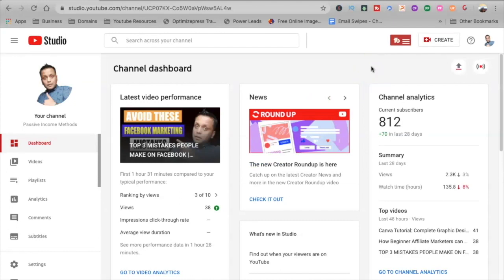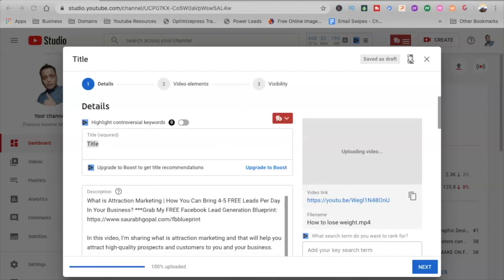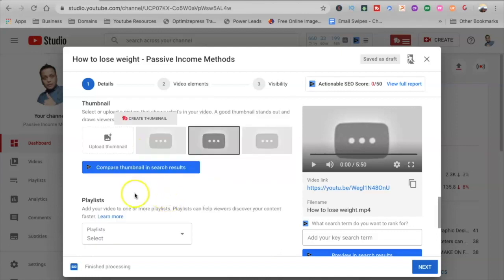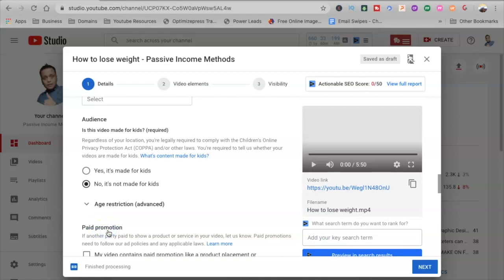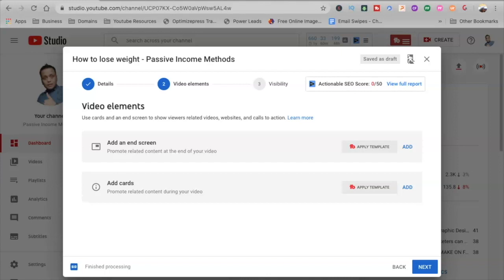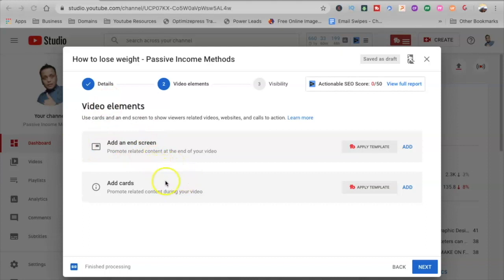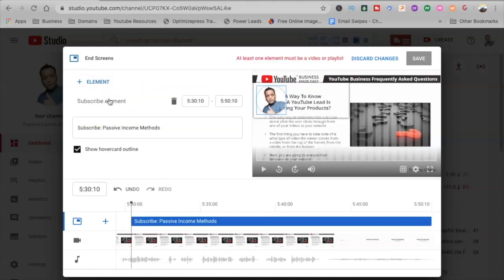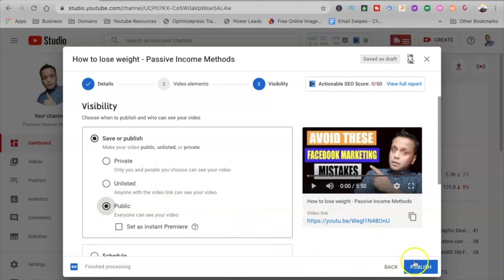HOW TO UPLOAD VIDEOS ON YOUTUBE CHANNEL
In this video I am going to show you HOW TO UPLOAD VIDEOS ON YOUTUBE CHANNEL.

Learn the correct way to upload video on youtube channel. You can upload videos on youtube from mobile, youtube studio and from the desktop. By this point you should have a video ready to publish. So go to the YouTube homepage while logged in to your channel, and click on the profile menu button. Next, click on the “YouTube studio” option in the menu.

Once on the YouTube studio dashboard, click on the “create” button. Then, click on the “upload video” option. Now you are going to click on “select file”. Locate the video file that you are going to upload from your computer, and double-click on it to start the upload. The video will start uploading, and you can continue the job by customizing it and adding your optimizations.

FREE 2 Week Facebook planner & 30 ready to use Facebook posts

———Connect With Saurabh———

Resources I use on Daily Basis in my Online Business Below